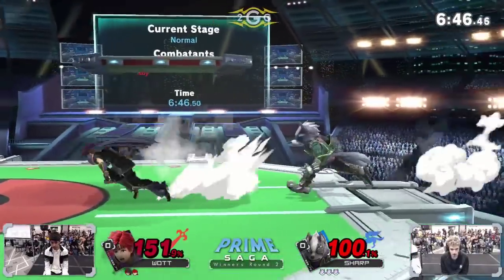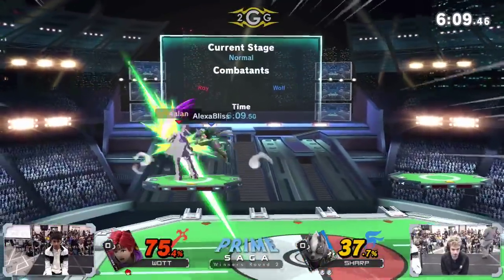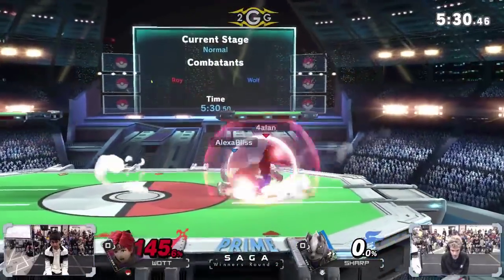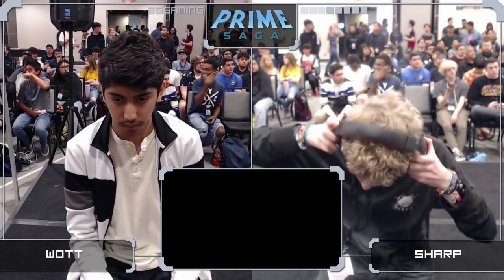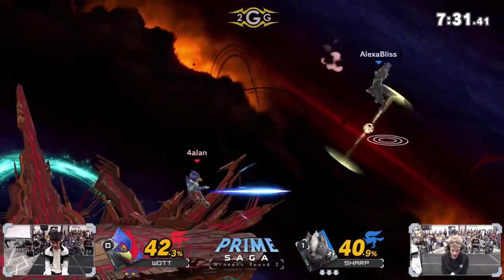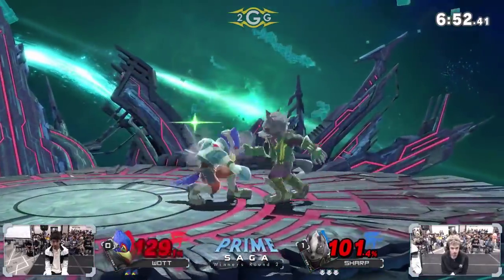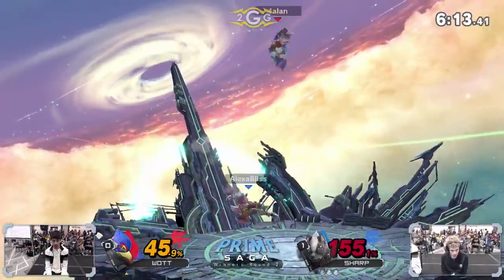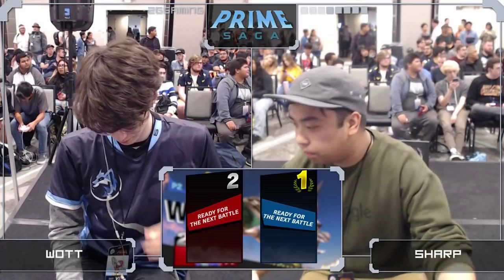2GG: Prime Saga - WOTT (Roy) vs Sharp (Wolf) Winners Side - Smash Ultimate